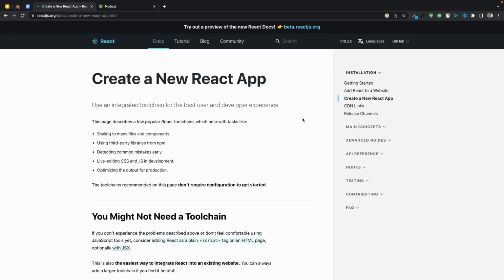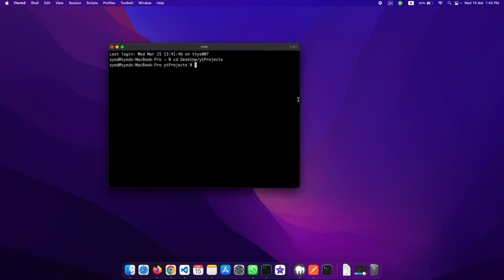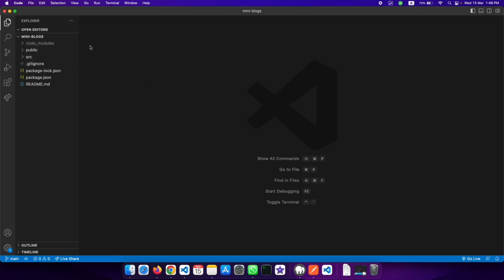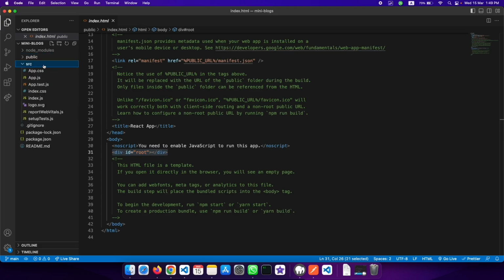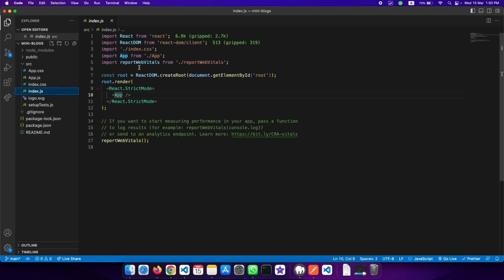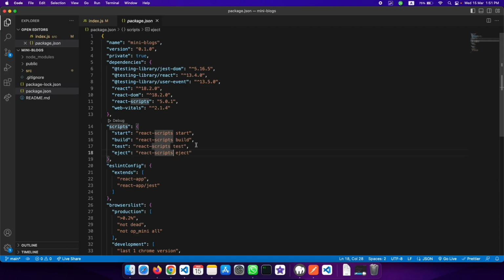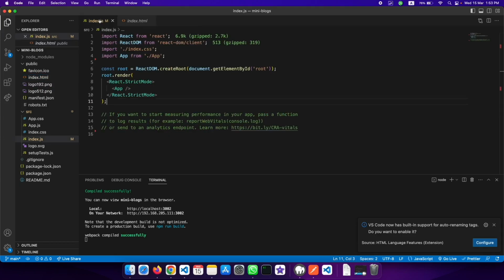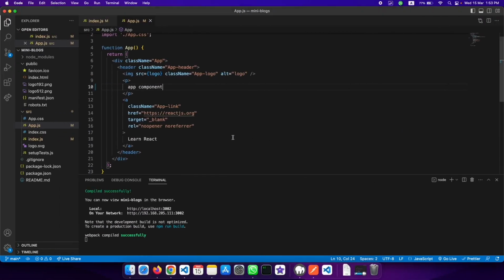Modern React Tutorial For Beginners #2 - Creating React Application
In this video, we are going to learn how to create react application and learn the folder structure.
we will talk about how the component renders inside the browser.